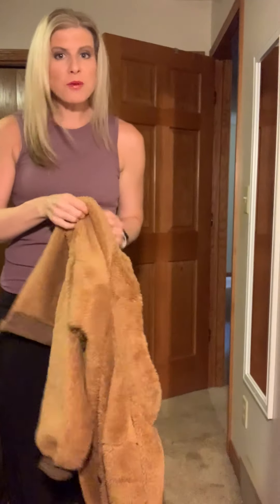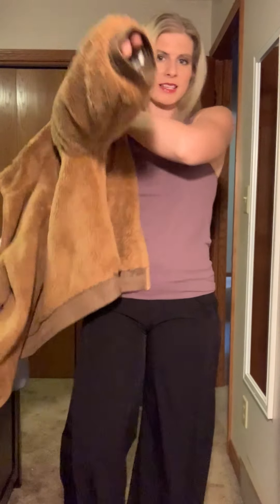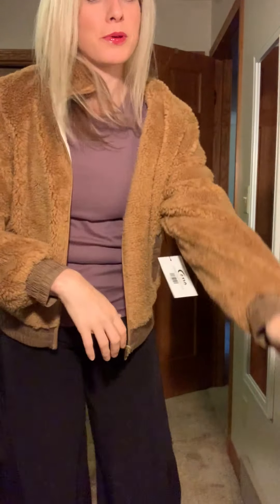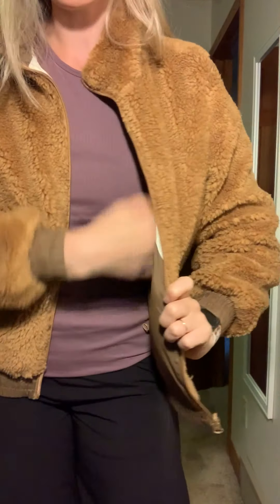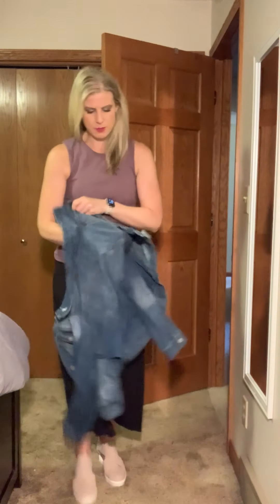Sierra Camel Reversible Jacket Review Zyia Active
Loving this new jacket! I recommend to size up one for layering. So cute and so versatile~ shop this look and more